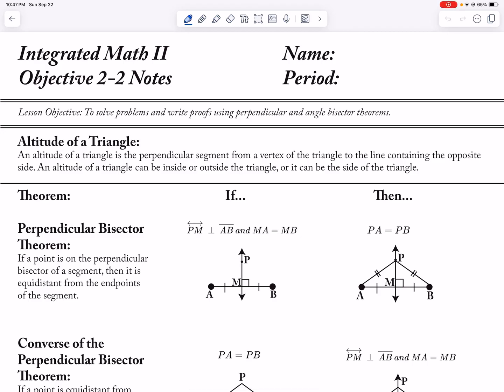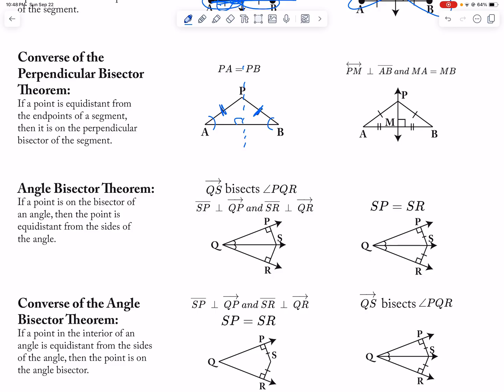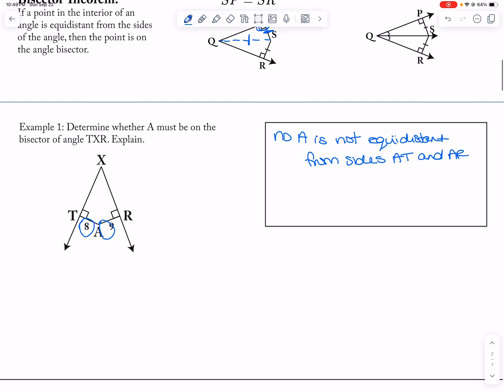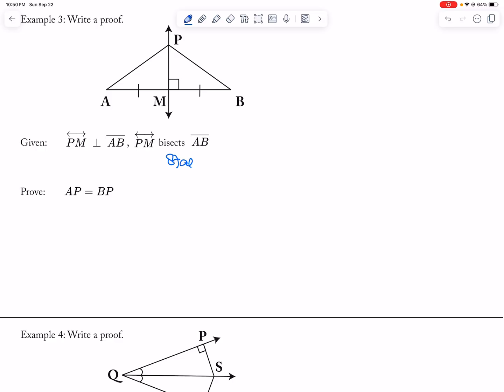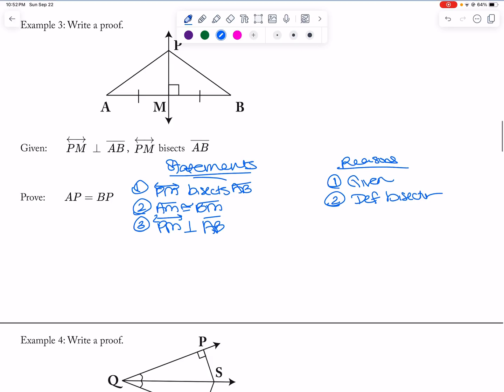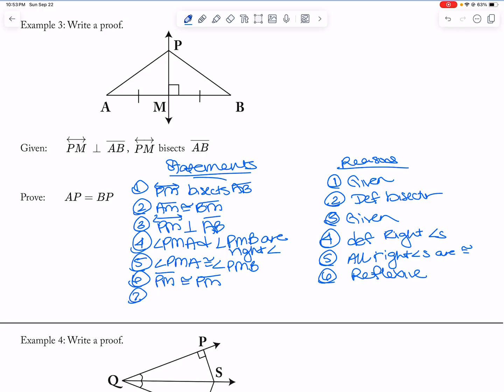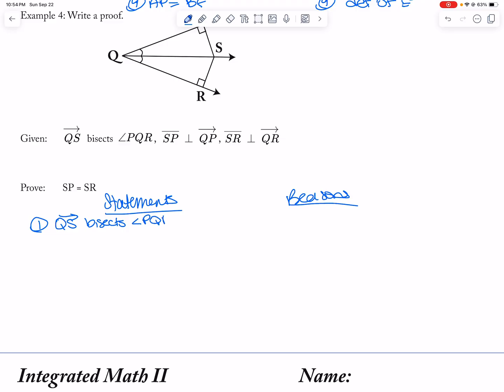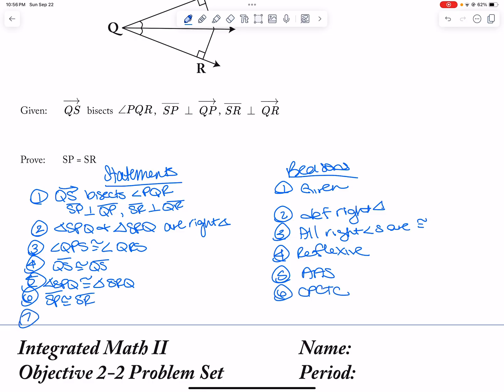IM2 Perpendicular Bisector Notes 2024